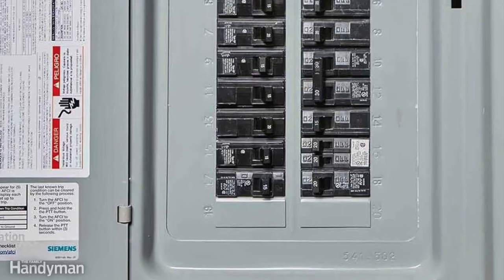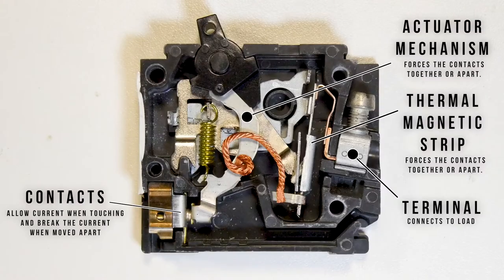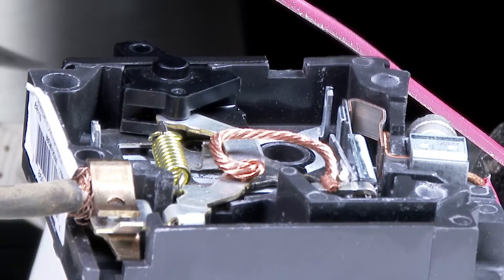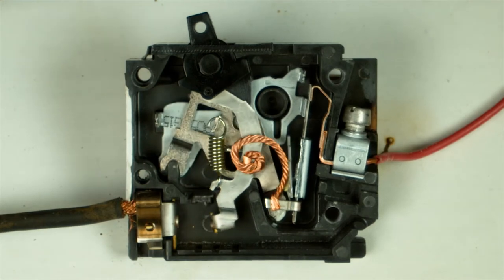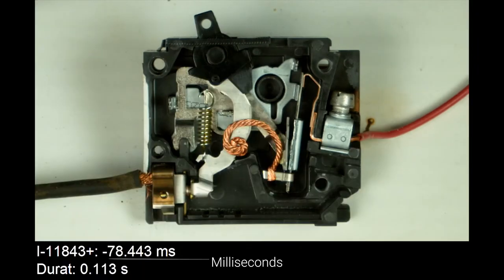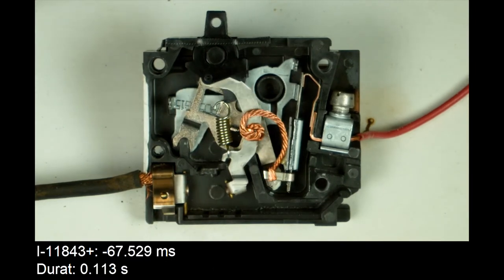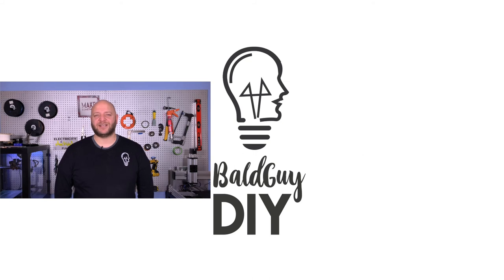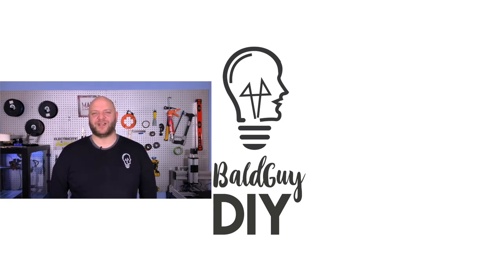Ask an Electrician: How do Circuit Breakers Work?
In this video I'm explaining how circuit breakers work and what you need to know about them in your home.

I used footage from a great Youtube video by Warped Perception:
Check it out to see the full explanation of how they demonstrated the function of a circuit breaker.